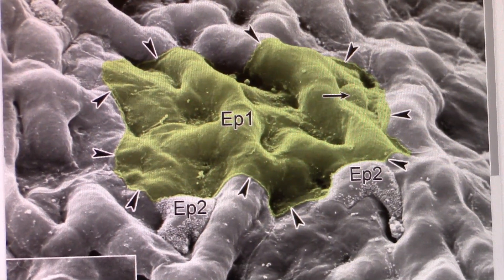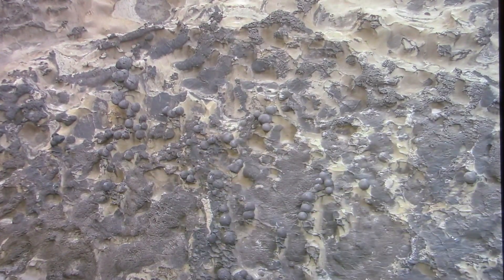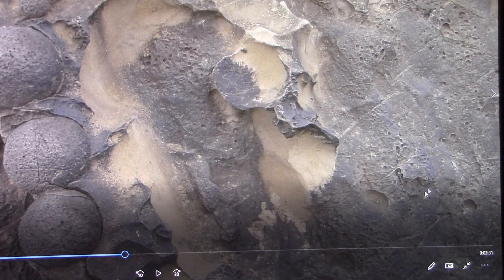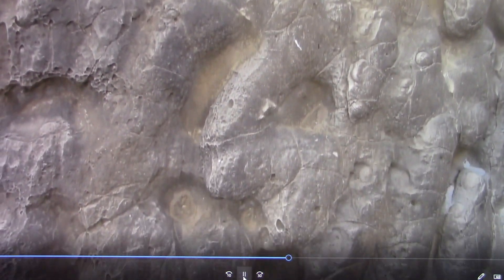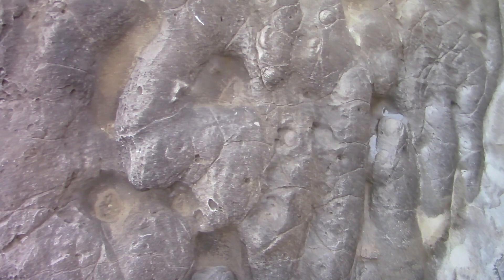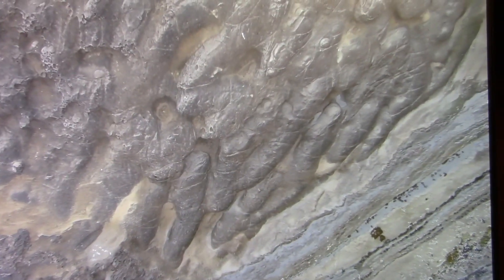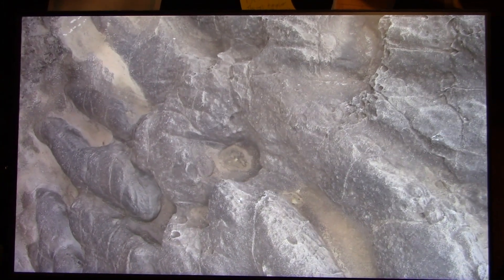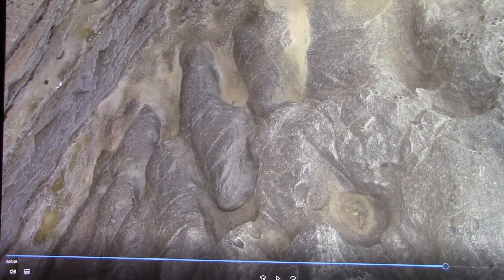Mudfossil Interstitium Biology. Amazing Discovery!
I have discovered that Geological Concretions in a fabric layer is almost Identical to Lung Interstitium Fabric. How is that even possible you ask. Well for starters, geological concretion theory is only theory not fact, and their theory is not correct, that's why its almost Identical to lung interstitium, because it is biological not geological. this does not prove that the Interstitium in my video at the coast is lung interstitium. I could be interstitium on another organ or skin. Bodies are loaded with interstitium.